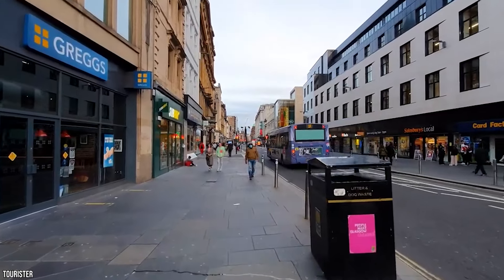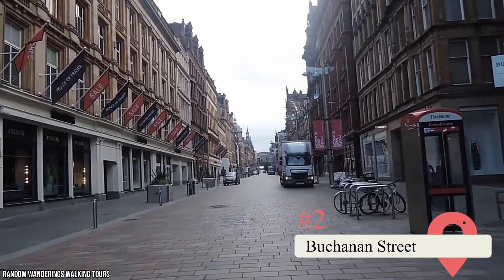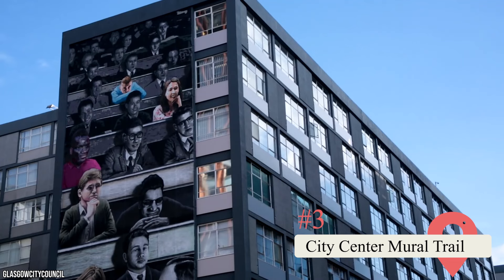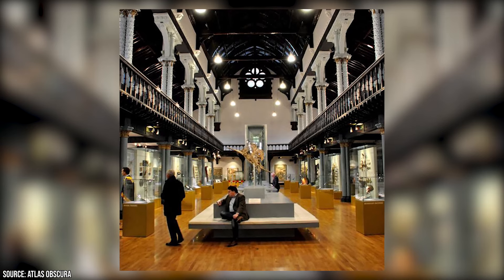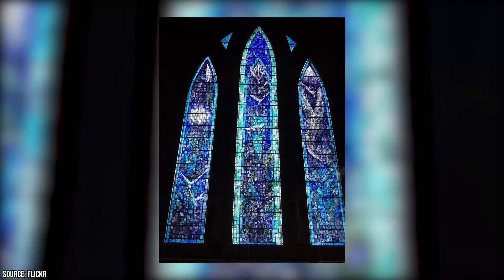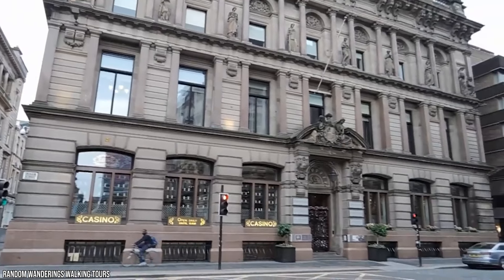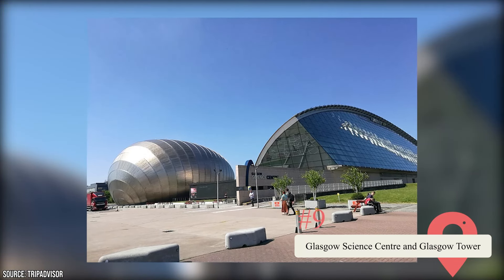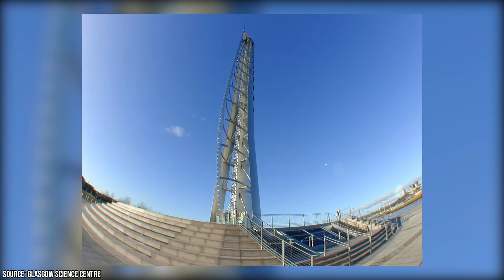Best Things to Do in Glasgow, Scotland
Have you visited Glasgow, Scotland, before? If so, what are some of your favorite attractions? If not, what are you most excited to see on your upcoming visit?

00:00 - Intro
00:22 - Glasgow Botanic Gardens
00:56 - Buchanan Street
01:52 - City Centre Mural Trail
02:21 - Hunterian Museum and Art Gallery
03:03 - Kelvingrove Art Gallery and Museum
03:32 - Glasgow Cathedral
04:14 - George Square
05:06 - Riverside Museum and Tall Ship
05:47 - Glasgow Science Centre and Glasgow Tower
06:49 - Pollok House and Pollok Park
07:31 - Glasgow Green and The People’s Palace
08:29 - Outro

As Scotland’s largest, loudest, and most populated city, Glasgow is one of Britain’s premier vacation destinations. There are countless things to do and places to explore in around the city. It overlooks the River Clyde on the west coast of Scotland and is known for being on the cutting edge of emerging trends.

While Visiting Glasgow, you could easily fill your time exploring the city’s diverse neighborhoods. If you’re looking to engage in a little ‘retail therapy’ to relax your nerves, there are numerous fantastic shops, galleries, boutiques, and marketplaces to shop at. Glasgow is also known for its wealth of dining and entertainment options.

From music venues to museums and theatres, Glasgow is a place where art, history, and culture are alive and well. Pretty much any day of the week, at all hours from dusk to dawn, there is always something to do. Watch this video to see our picks of the best things to do in Glasgow, Scotland.